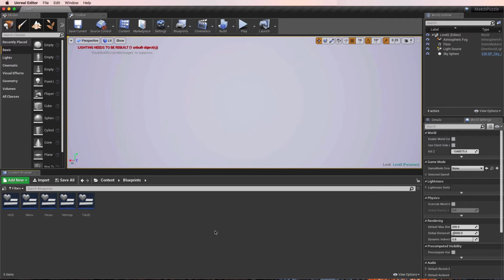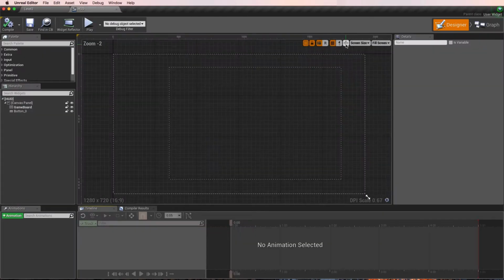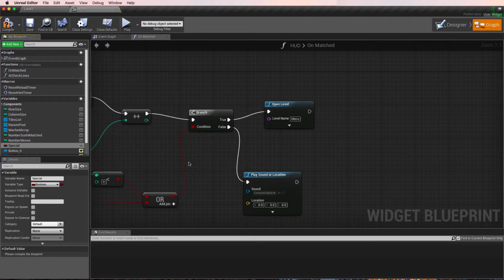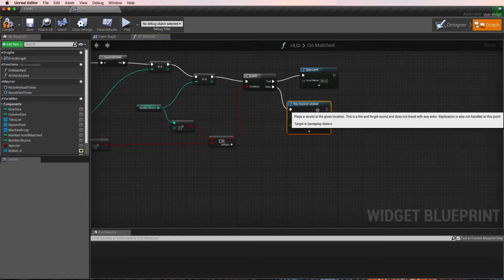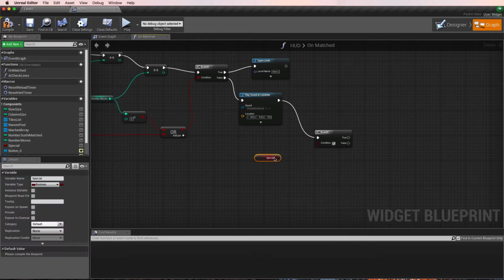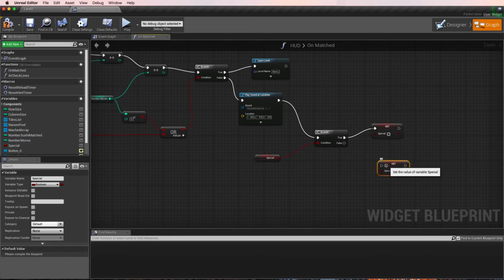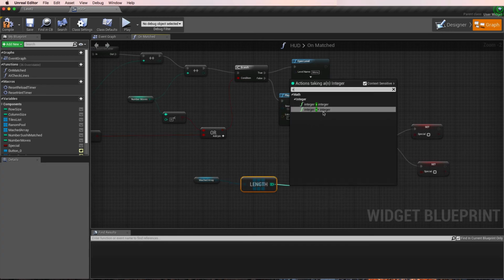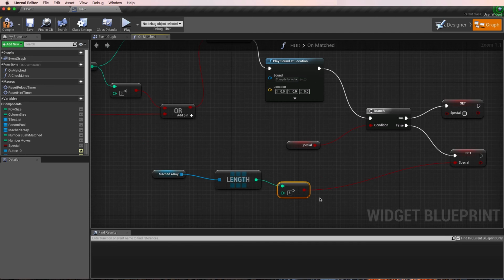Special Moves | Game Creator 4: Puzzle Match 2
Expand your game building knowledge with Part 2 of Puzzle Match! Build your own, Asian Lucky Cat themed, 2D Match 3 game with user interface and player feedback systems.